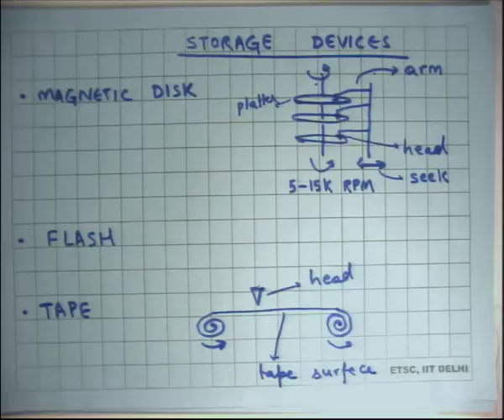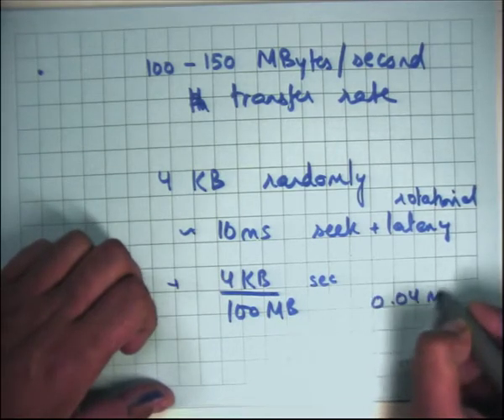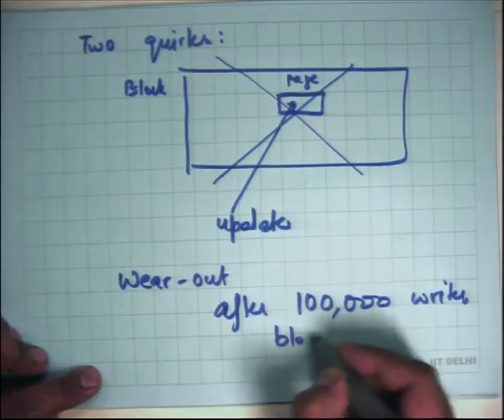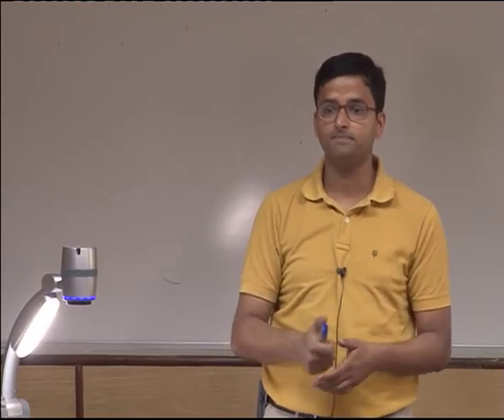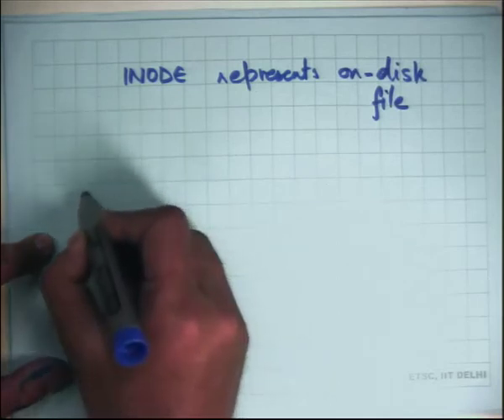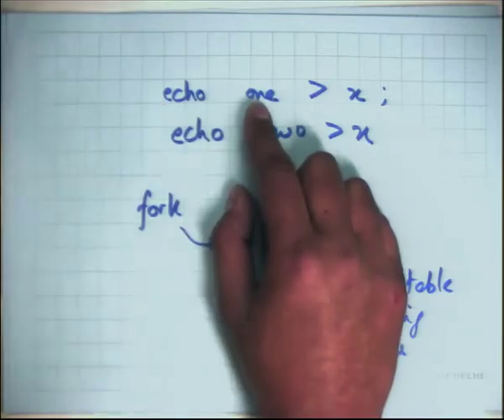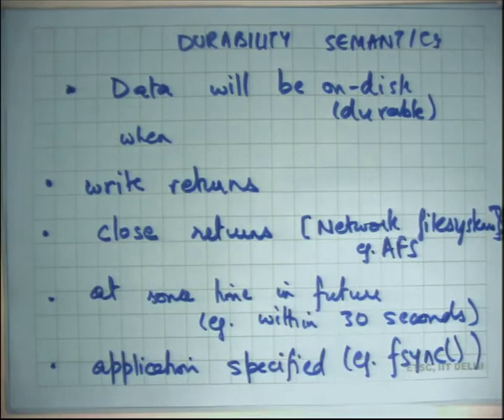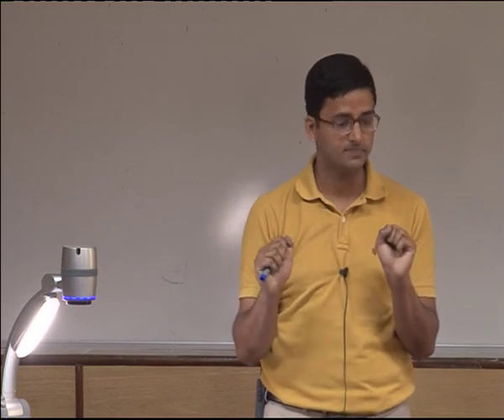OS Lecture 31 : Storage devices, Filesystem interfaces